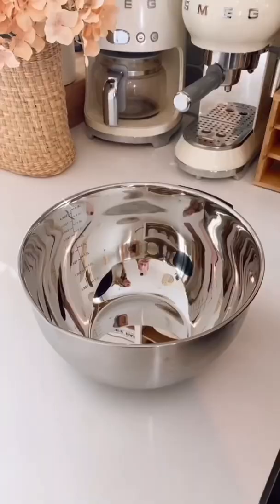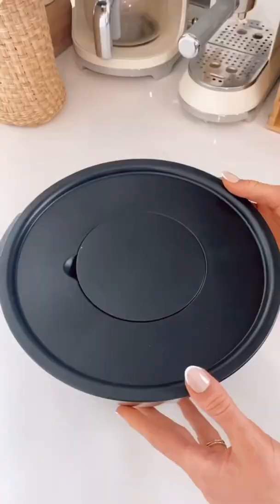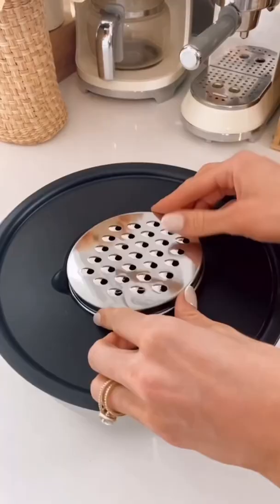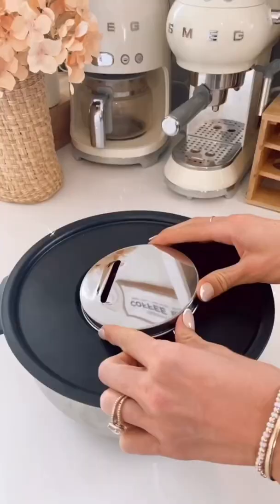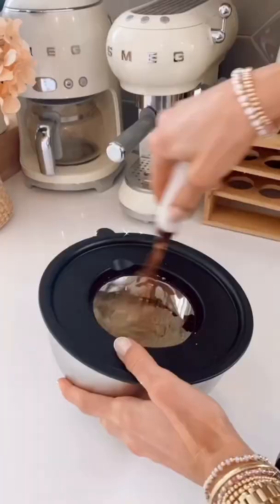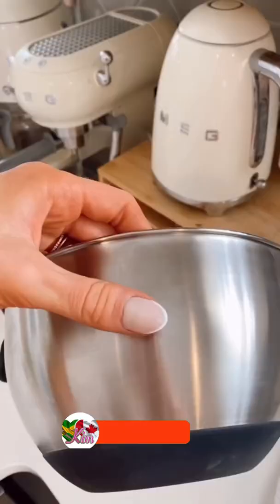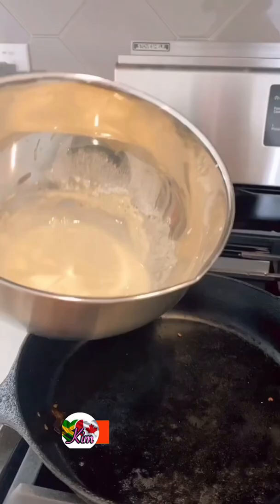Kitchen Hack to know about💥Mixing Bowls With Lids Set for Food Prep and Storage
Mixing bowls